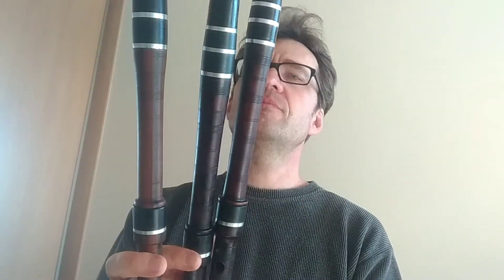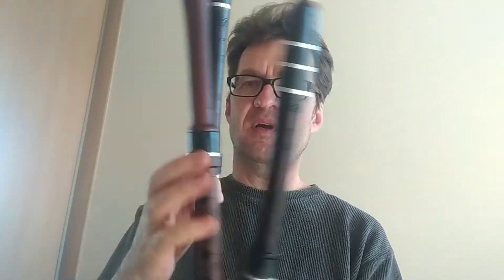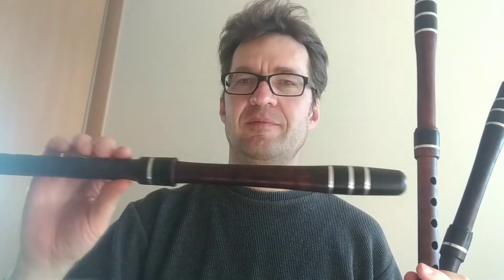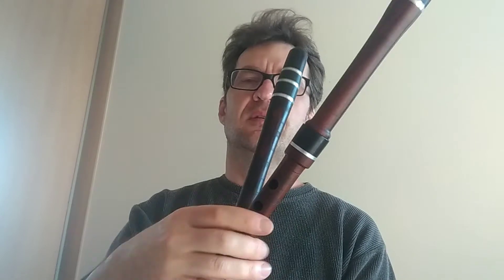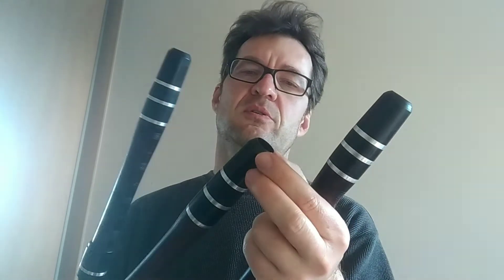Kavals D - plumtree, santos palisander and dogwood - comparison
Comparison of 3 Kavals D - plumtree, santos palisander and dogwood (drian)